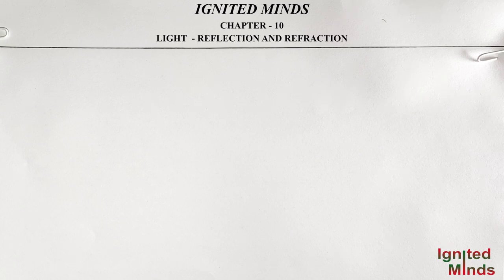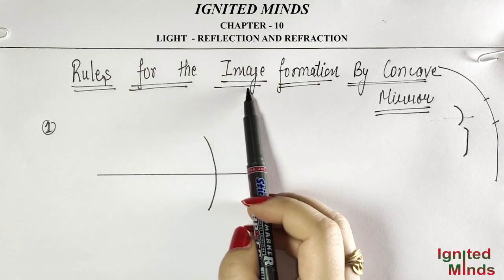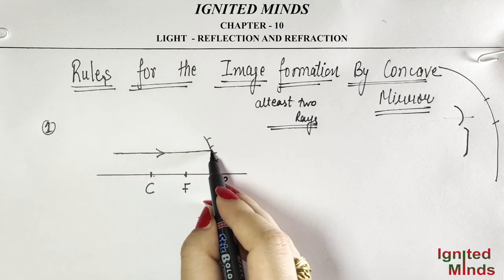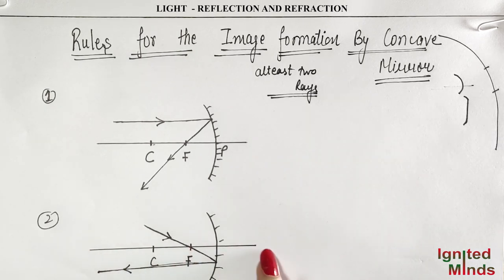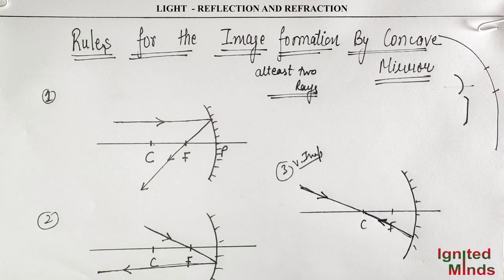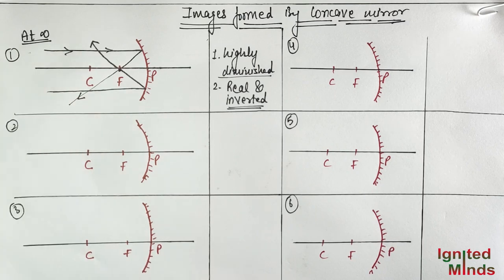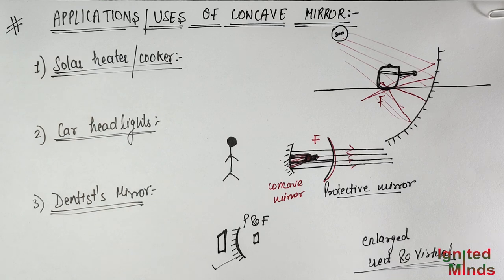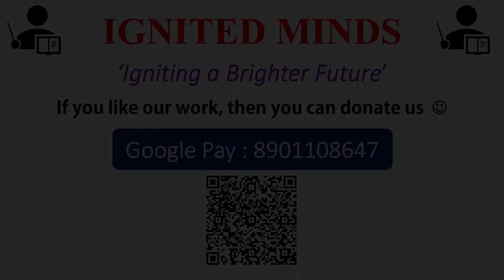Class 10th Science | Concave Mirror (Image Formation and Uses) | Chapter 10 - Light | NCERT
1) Image formation by concave mirror
2) Uses of Concave Mirror (Solar Cooker, Vehicle Headlights, Dentist Mirror etc.…)

Google Pay (G- Pay) : 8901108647

Class 10 Science Chapter: Light - Reflection and Refraction

About: - Ignited Minds started with a vision to enable e-learners to have plethora of knowledge available freely with them. The mission is to contribute knowledge and experiences to society in the form of videos.